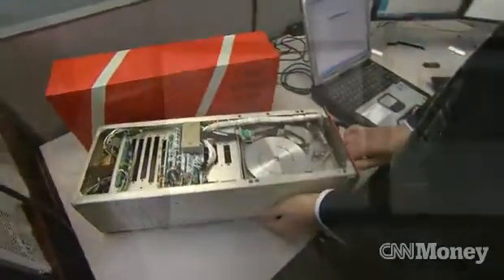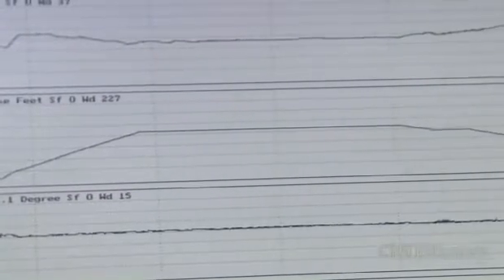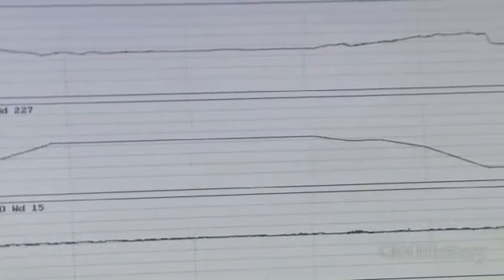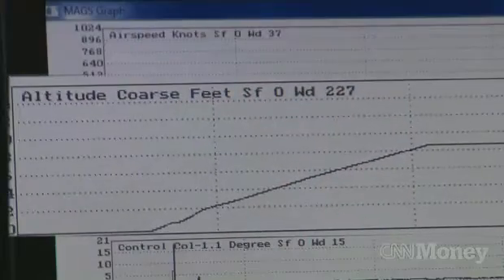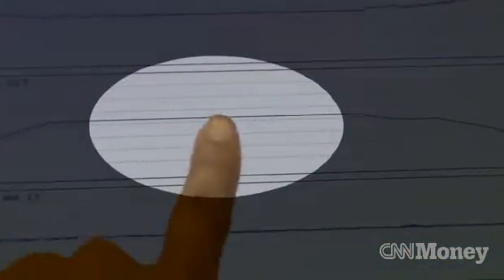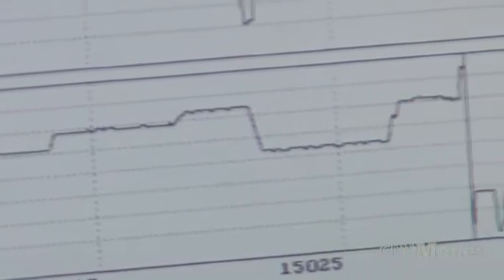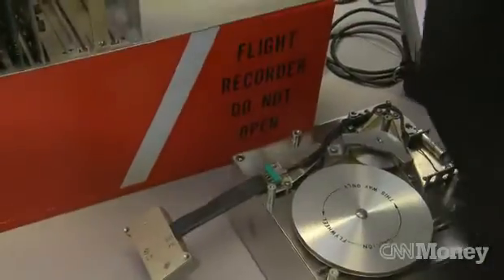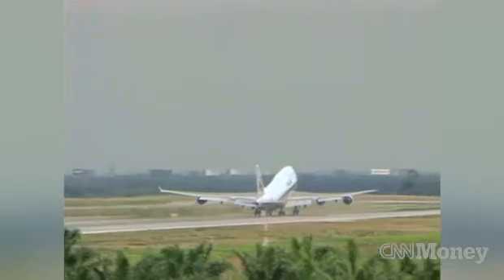CNN Black Box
Data recorded in a black box